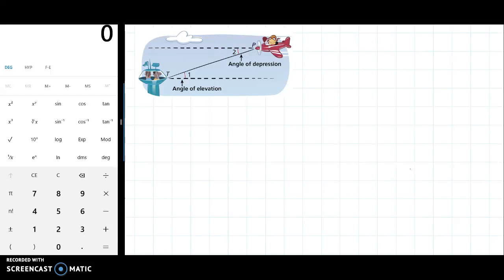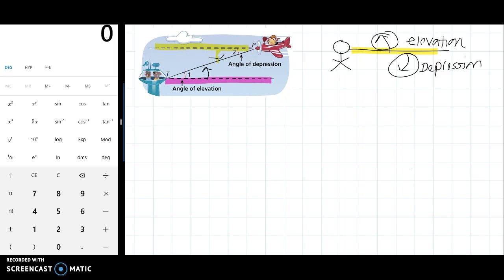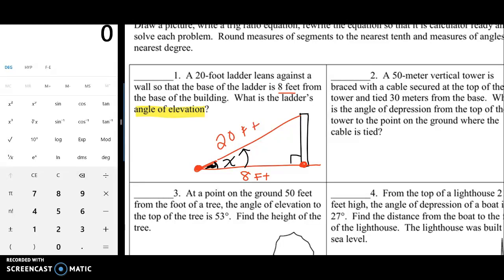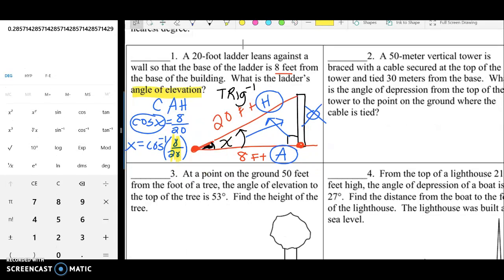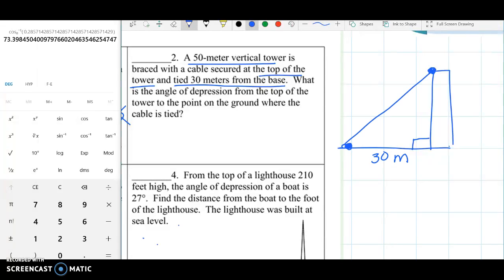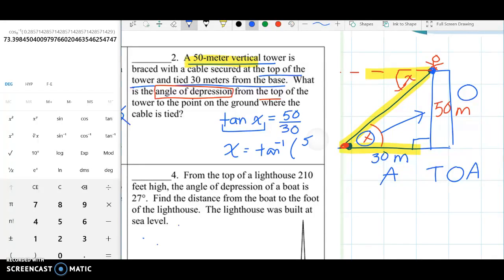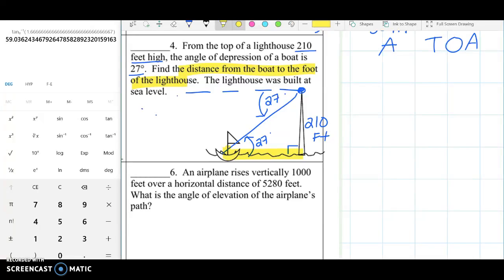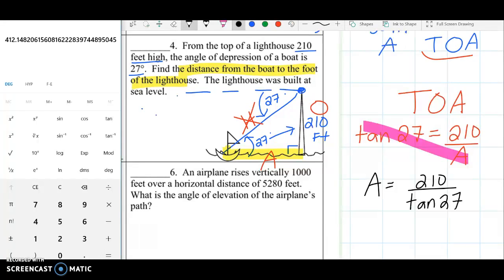Angles of Depression & Angles of Elevation